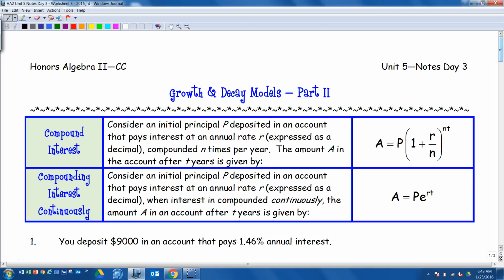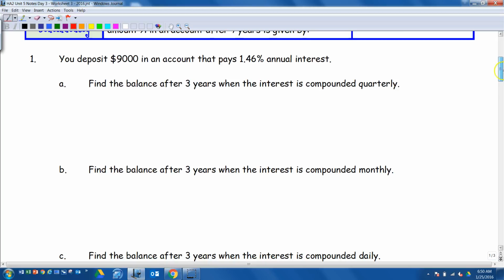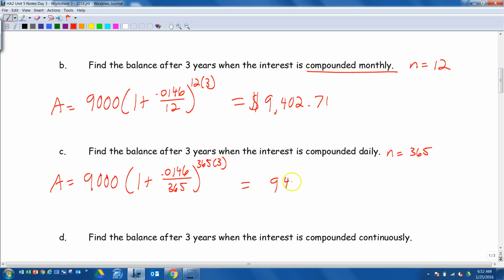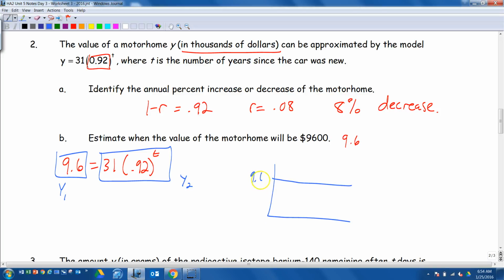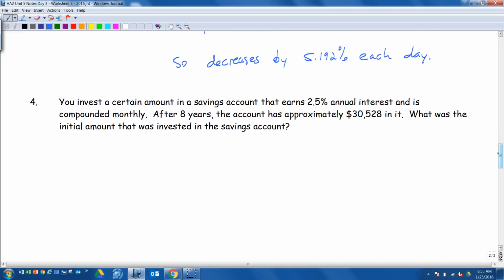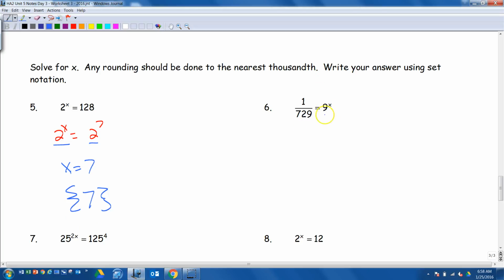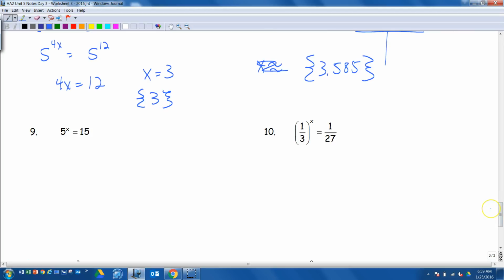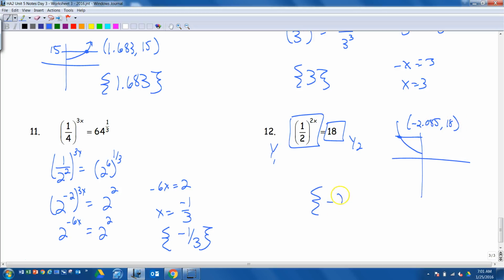HA2 Unit 5 Day 3 Growth and Decay part 2